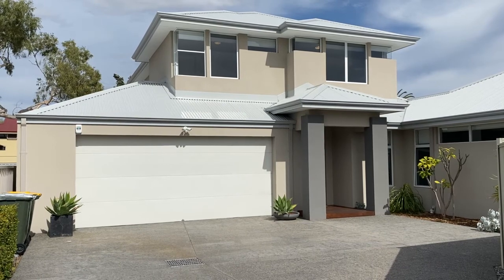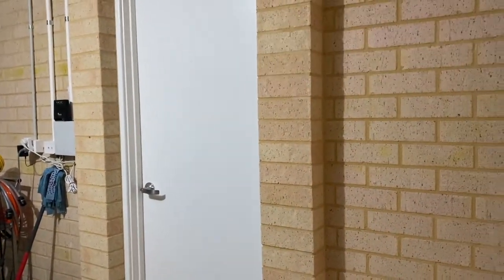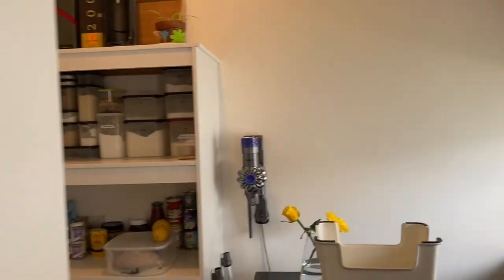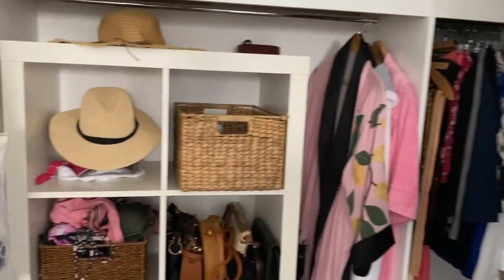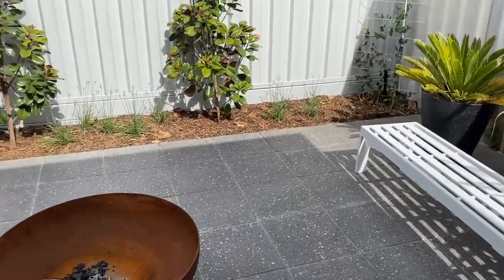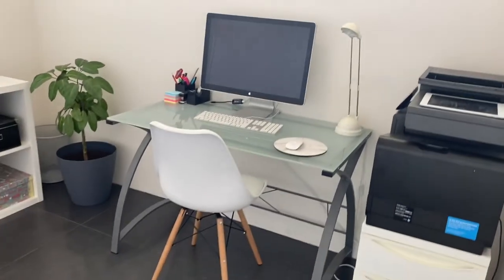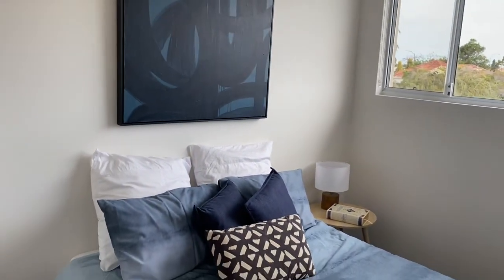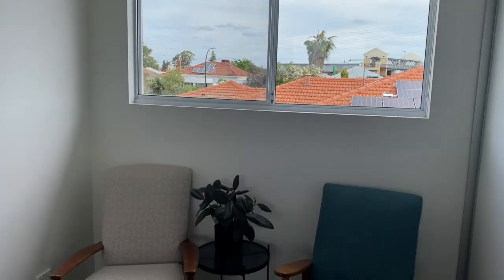Stunning two storey residence for sale at 6A Gallipoli Street Lathlain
This stunning 2016 built two storey Lathlain residence boasts sensational spaces inside and out and a location that puts you in perfect proximity of the best that Perth has to offer.

With approx. 345sqm of build area situated on a HUGE 610sqm rear survey strata lot (no common property or strata fees), you and your family will revel in the roominess the highly functional floor plan with its clever combination of private and communal zones, affords as well as the myriad options provided by the secure and expansive rear alfresco entertaining area and gardens.

Situated approx 150m from Victoria Park train station with easy access to the highly popular Victoria Park social precinct, Perth city, Crown entertainment complex, Optus Stadium & the beautiful Swan River not to mention a host of convenient local amenities, it presents a near city lifestyle opportunity too good to miss!

Highlights of this fantastic property include but aren’t limited to:

Generous and flexible floor plan with 4 perfectly proportioned bedrooms, including an oversized, resort style downstairs main bedroom suite PLUS a separate home office/study (or 5th bedroom if required)
Multiple living options with separate downstairs home theatre and open plan living area plus upstairs activity or study zone for the fam
Designed to capitalise on both natural light and outlook with high ceilings downstairs and a plethora of glass and windows throughout providing a lovely sense of space and outdoor connection
Spacious kitchen with massive walk in pantry/scullery, stone benchtops, quality appliances and long island bench ideal for casual meals and entertaining - Summer here we come!
Outside. What can I say? This is where the benefits of the 610sqm lot really deliver. Huge decked & covered alfresco entertaining area, luscious green lawn for the kids (fur or human) to play plus room for a future pool, further landscaping, cricket pitch or perhaps some very large vege patches - you choose!
Storage, storage and more storage *happy dance*
Large double garage with, you guessed it, more storage and convenient dual secure access to the house plus direct access to the rear yard.

With its rare combination of location, functionality and space you’ll want to be quick to secure this one.

OFFERED FOR SALE VIA EXPRESSIONS OF INTEREST WITH ALL OFFERS PRESENTED AS RECEIVED AND RESPONDED TO ON OR BEFORE THE CAMPAIGN END DATE OF 5:00PM ON WEDNESDAY THE 18TH OF NOVEMBER 2020 (IF NOT SOLD PRIOR). THE SELLER RESERVES THE RIGHT TO ACCEPT AN OFFER PRIOR TO THE CAMPAIGN END DATE.

Council Rates: $2,601.37 per annum
Water Rates: $1,466.03 per annum
Strata Fees: NIL
Lot Size: 610sqm

Natalie Hoye | 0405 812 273